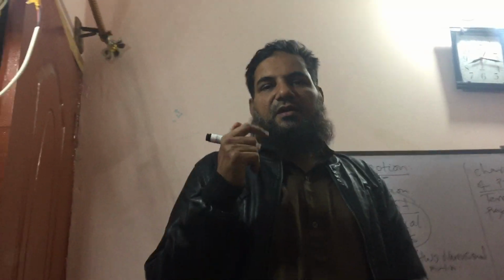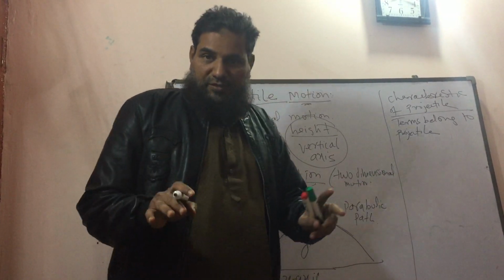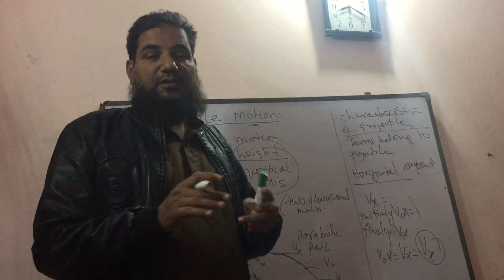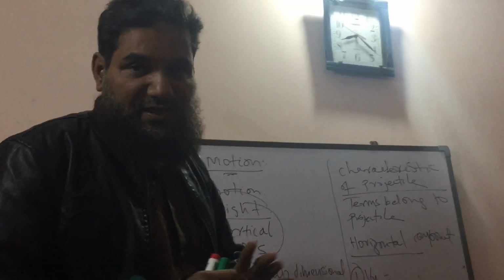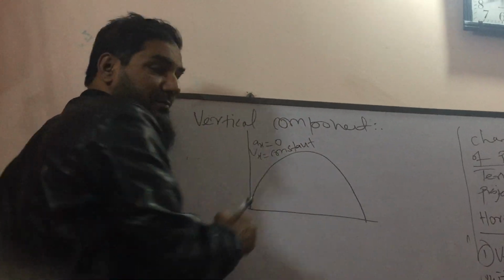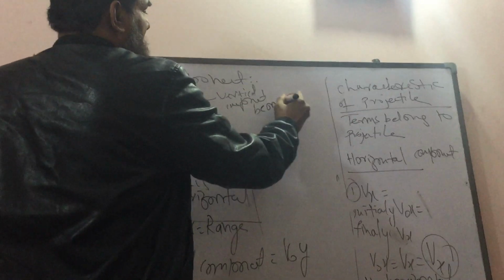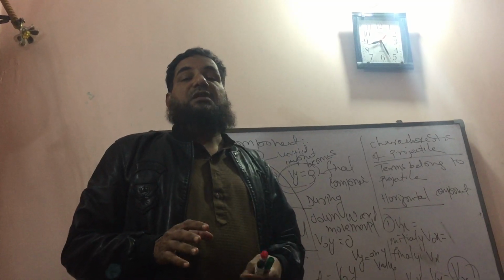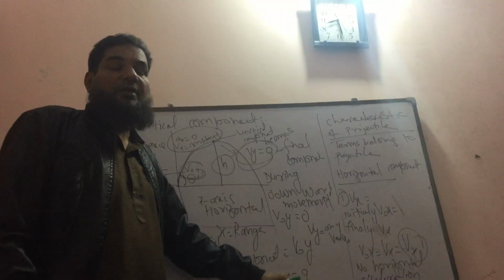Projectile Motion Explanation By Amir Teacher| Part 1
For Online Classes Contact On This 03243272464

Skype ID : amir.hassan11